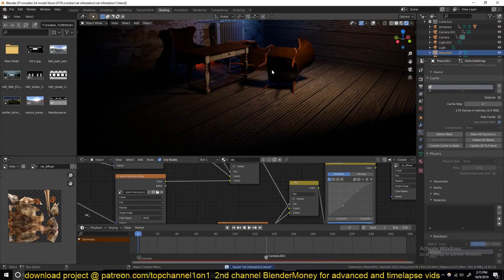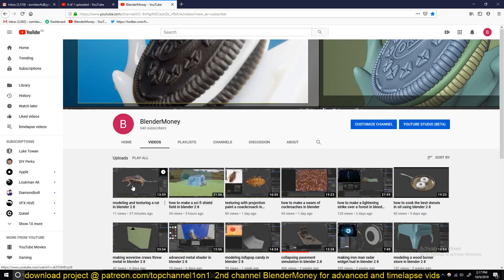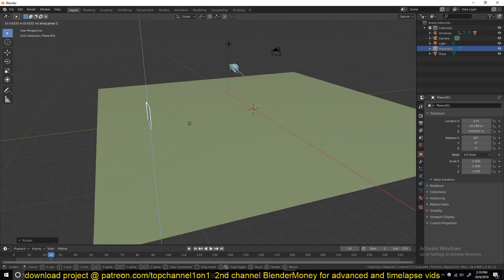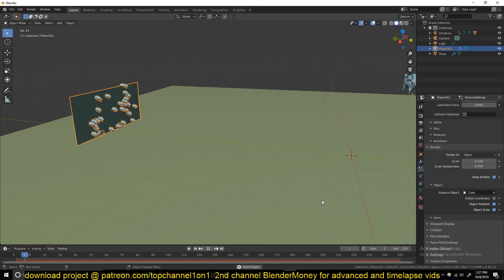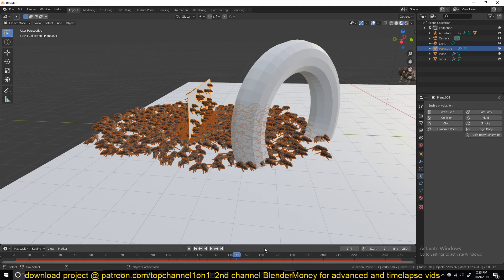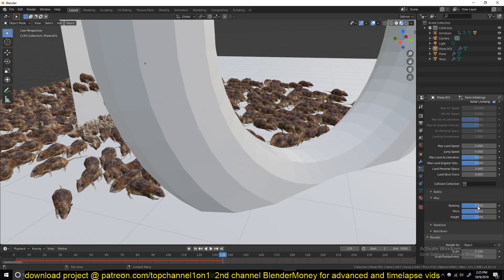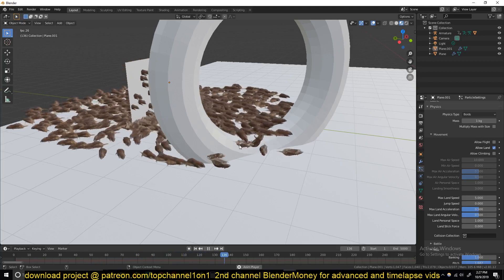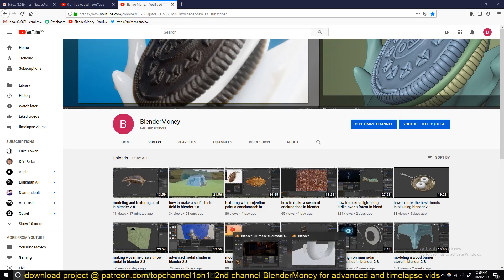how to animate a swarm of rats in blender 2 8